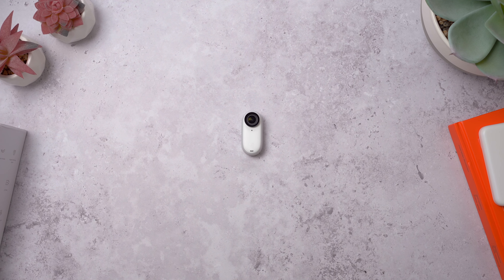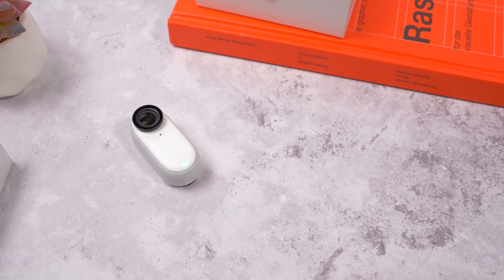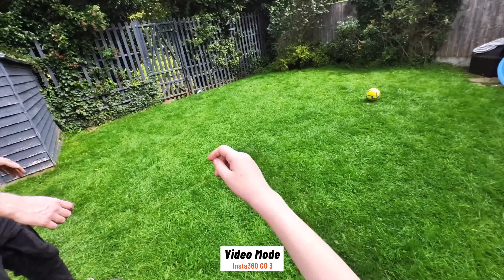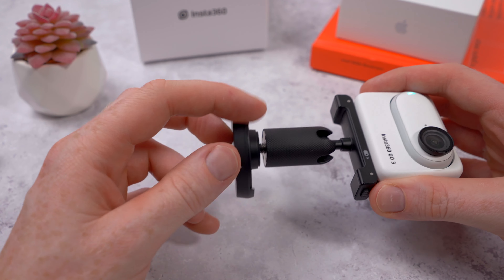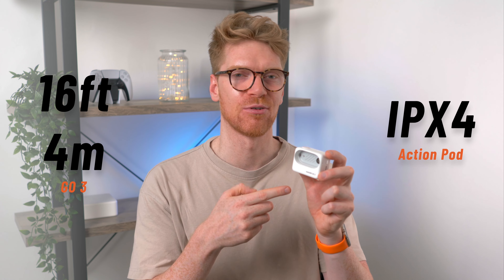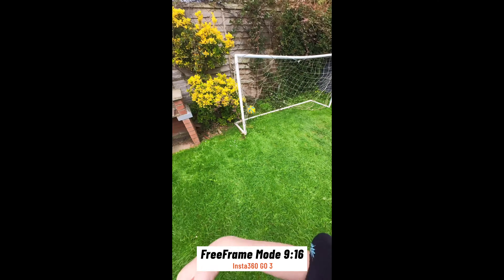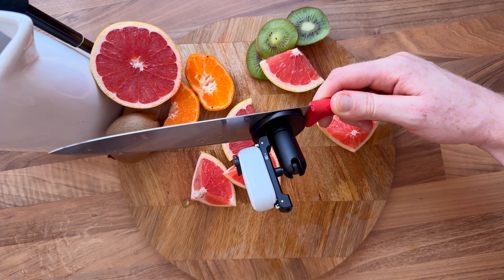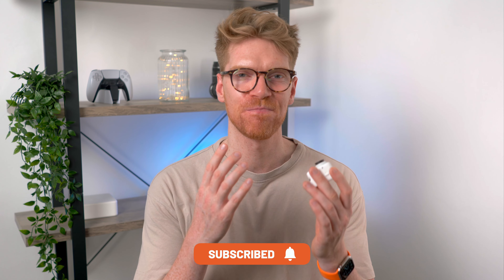Insta360 GO 3 Review - Tiny Action Camera with BIG Possibilities!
Review of the Insta360 GO 3. I had a lot of fun with this tiny action cam! Enjoy! ✌🏻

Timestamps:
00:00 - Intro
01:00 - 2 in 1 Form Factor with Action Pod
03:11 - Mounting
07:12 - Shooting Modes
10:07 - Insta360 App
11:34 - Final Thoughts

My Shooting Setup:
Camera:
Sony A7 iii | Body Only

Lenses:
Sony FE 28mm f/2 Full Frame Lens | SEL28F20

Microphone:
RODE VideoMic NTG

Lighting:
Godox UL150 Silent LED Video Light | 150W | 5600K